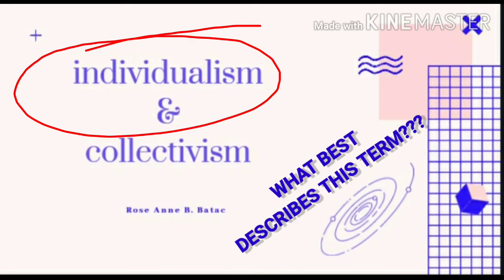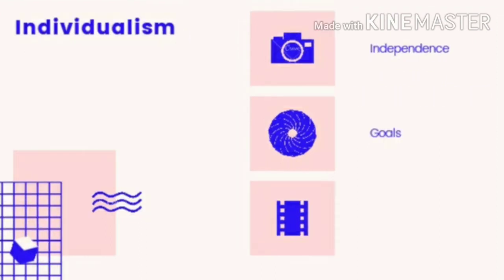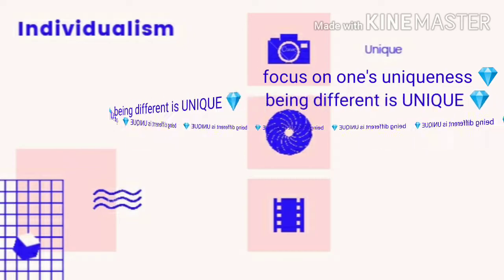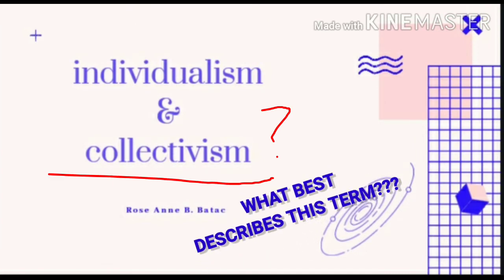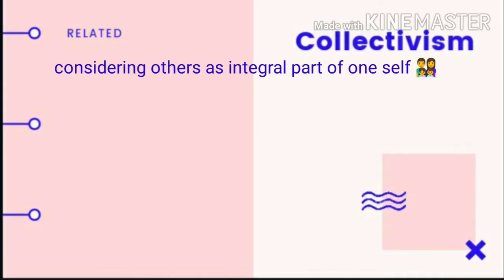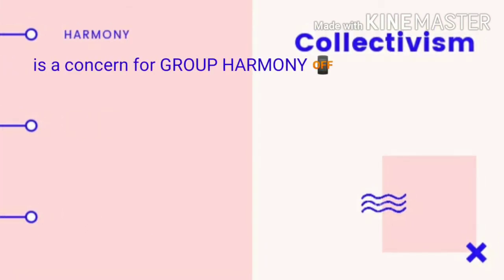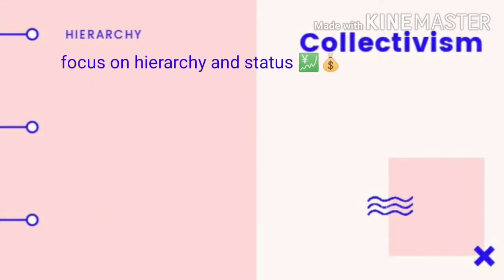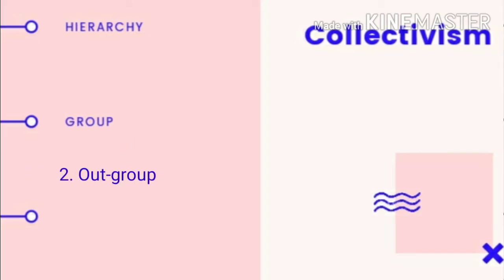Individualism & Collectivism by Rose Anne B. Batac